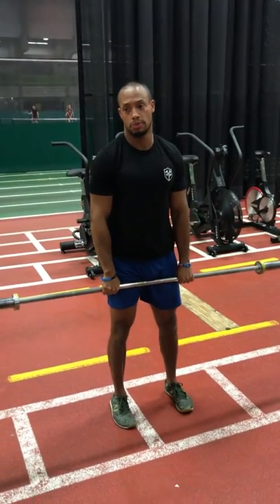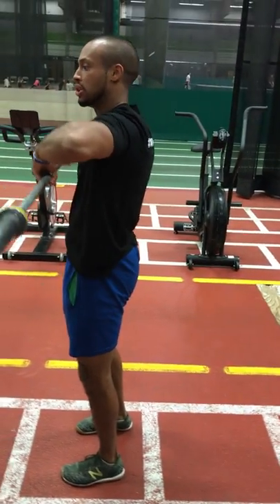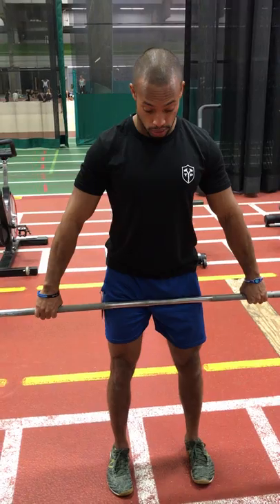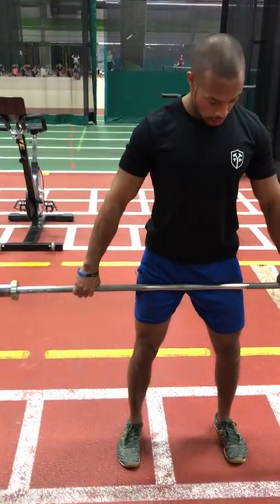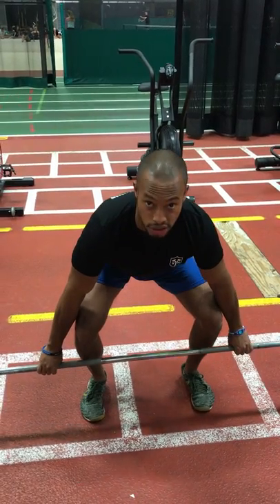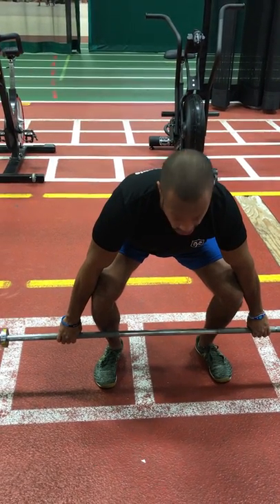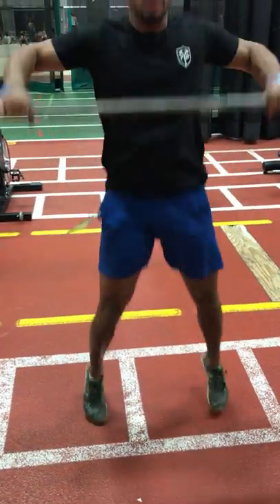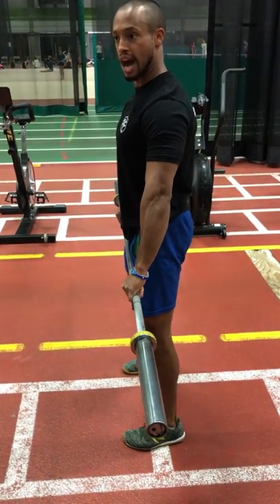BB sumo High pull instruction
GRASP THE BAR WITH A CLOSE GRIP.  TURN FEET OUTWARD AND GET INTO A DEEP SQUAT POSITION WITH CHEST UP AND BUTT OUT. EXPLOSIVELY THRUST HIPS FORWARD AND AFTER BB CROSSES HIP LINE ROW THE WEIGHT BELOW CHIN, FINISHING MOVEMENT ON YOUR TOES. REPEAT